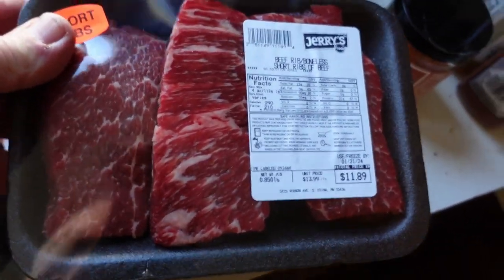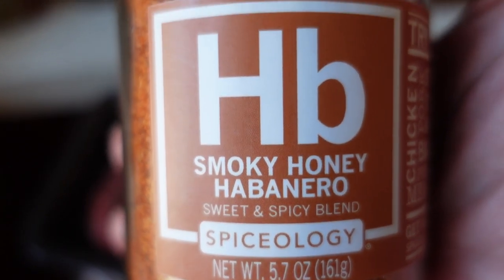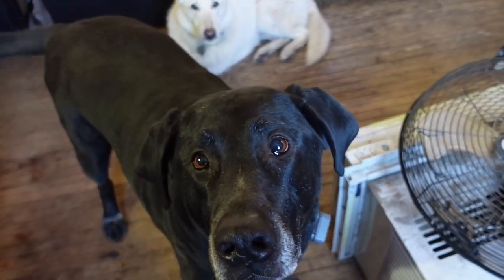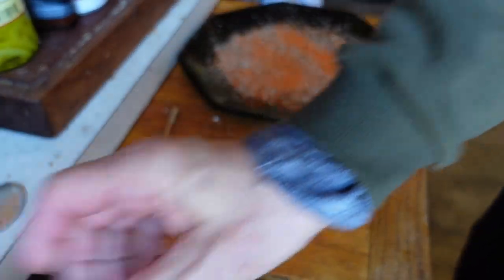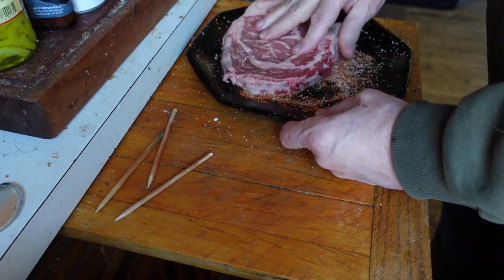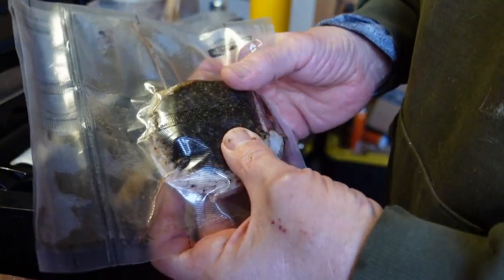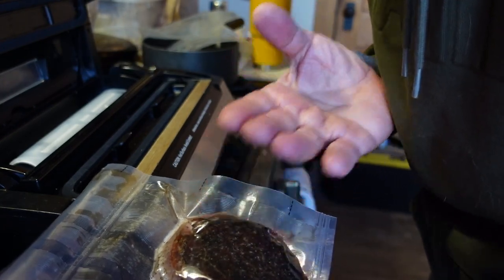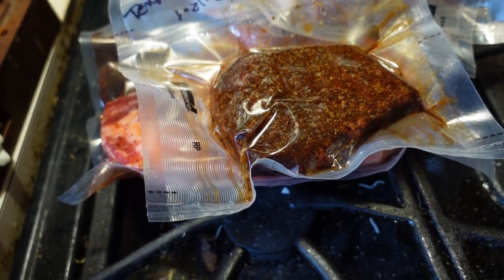Puttin' up meat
I needed to deal with some discount meat I had picked up, and that seemed like a good task for today.

Figured I'd bring you along in case I screw up.

I'm playing with some of Resolve's new features, and the AI-based audio tools are gob-smacking.

I'm attributing because he's awesome and you should go explore.